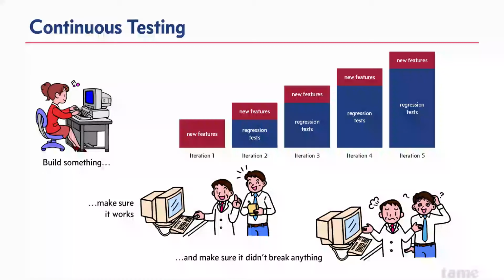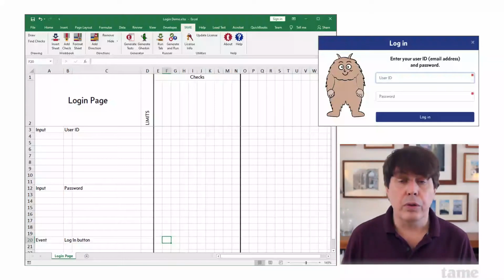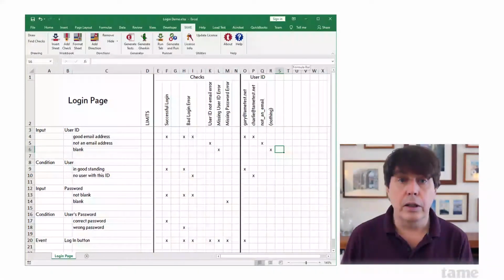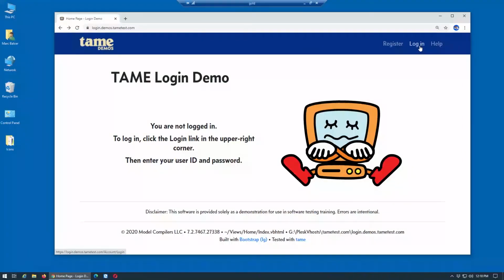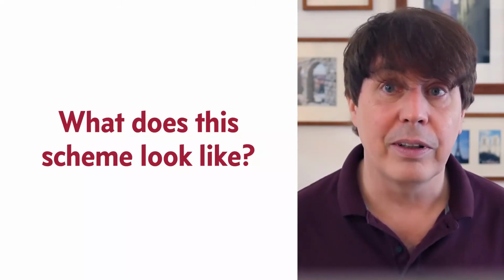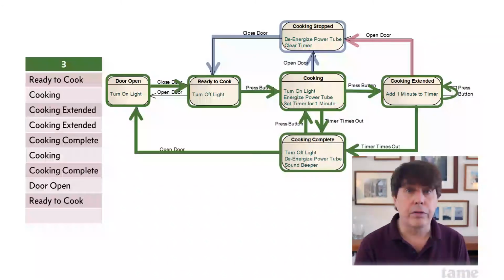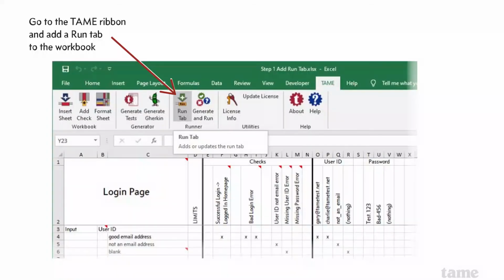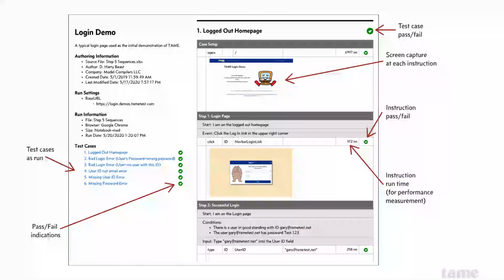Model Driven Testing with TAME - Marc Balcer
At xtUML Days 2020 UK, Marc Balcer explains model based test case automation using TAME - Test Automation Made Easy.